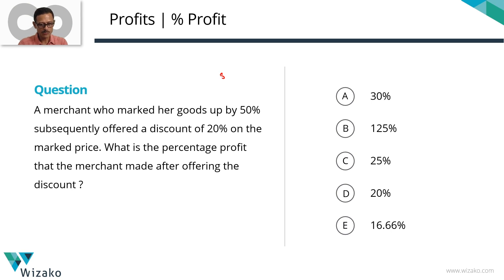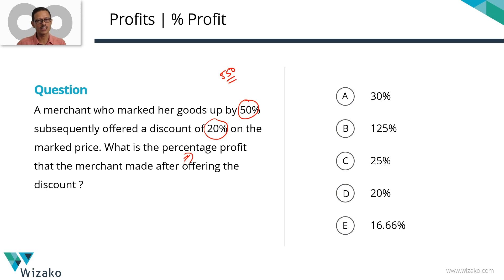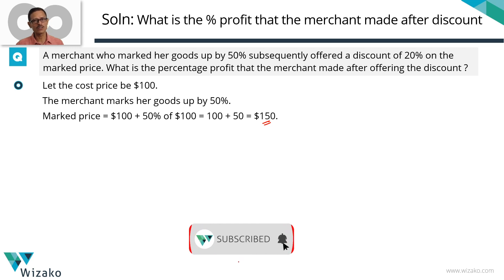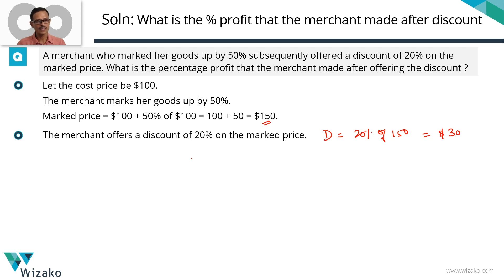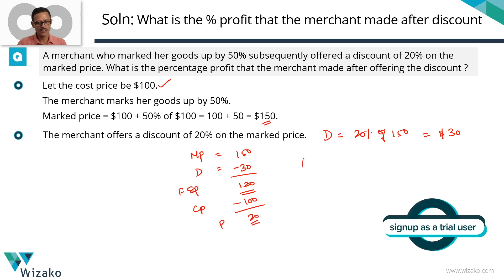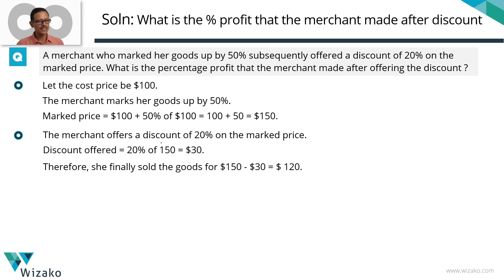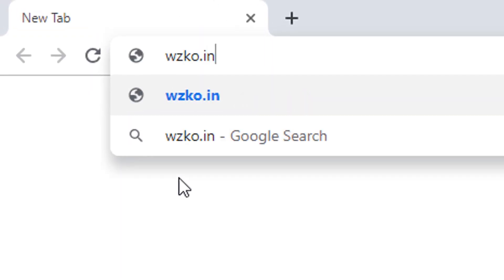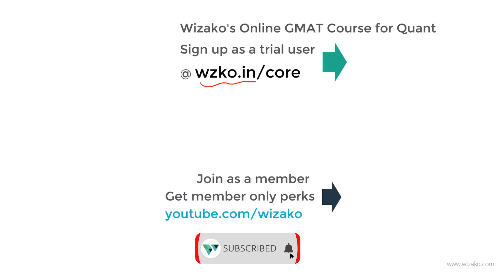GMAT 550 level Profit Percentage Practice Question | GMAT Math Questionbank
GMAT Profits Questionbank | GMAT 550 Level Sample Question | GMAT Profit Percentage | GMAT Problem Solving Question

This GMAT problem solving question is a part of the free GMAT online preparation sample question by Wizako.

Question
A merchant who marked her goods up by 50% subsequently offered a discount of 20% on the marked price. What is the percentage profit that the merchant made after offering the discount ?
A. 30%
B. 125%
C. 25%
D. 20%
E. 16.66%